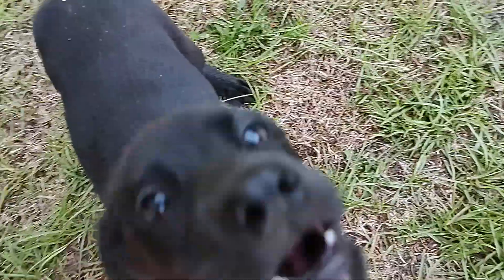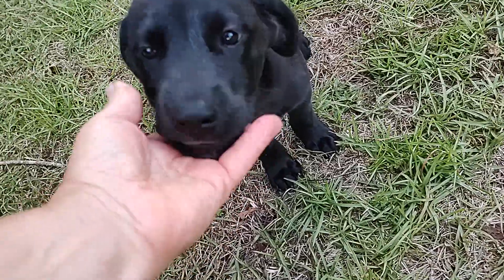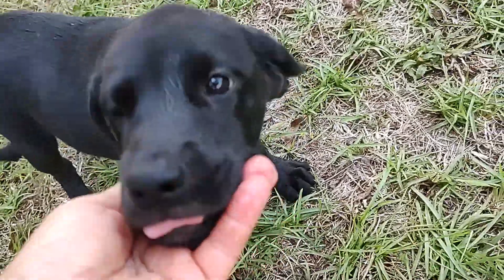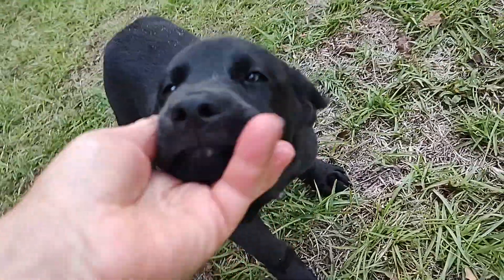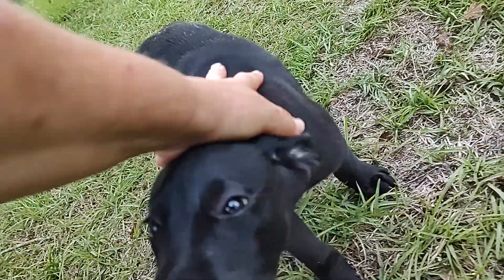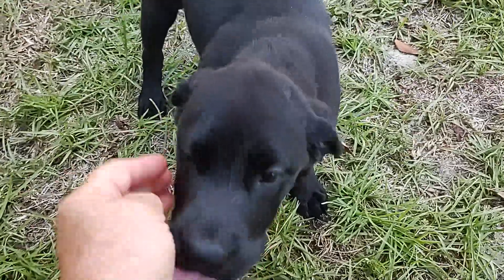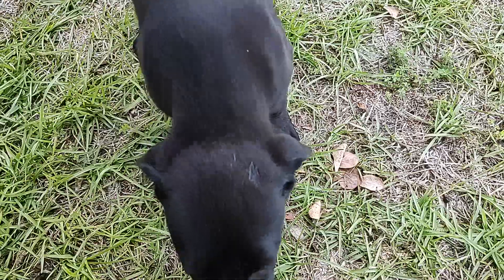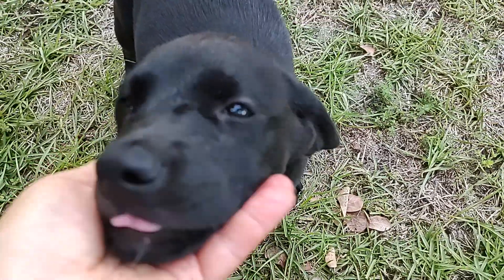Ox4 pup Olivia